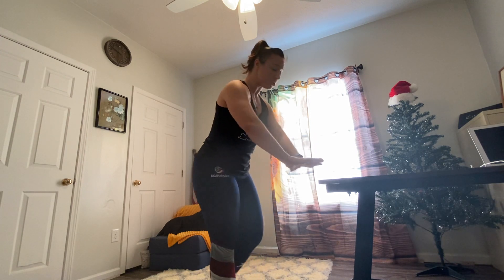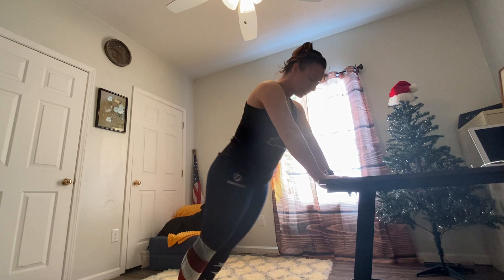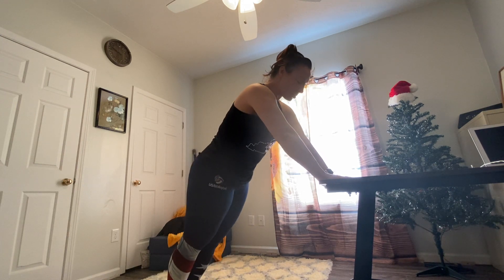Angled Triangle Push Ups